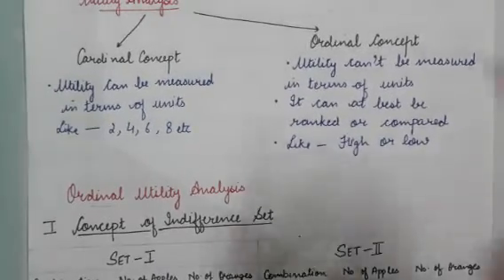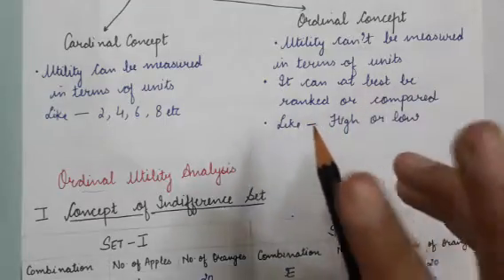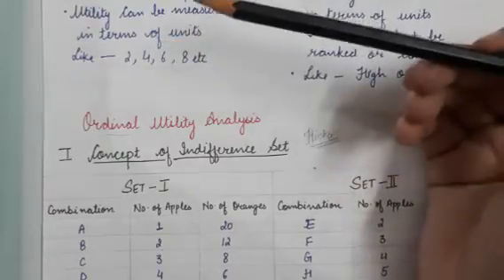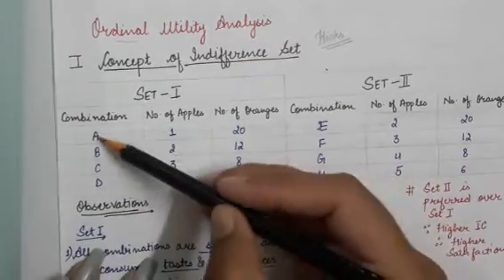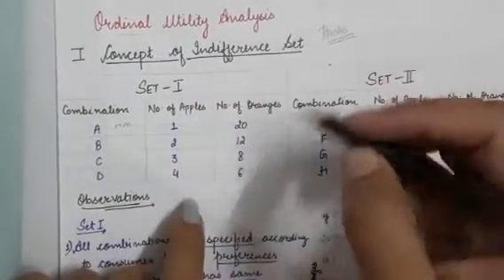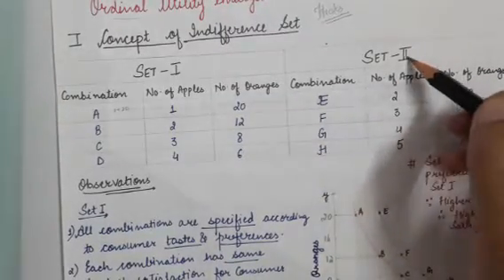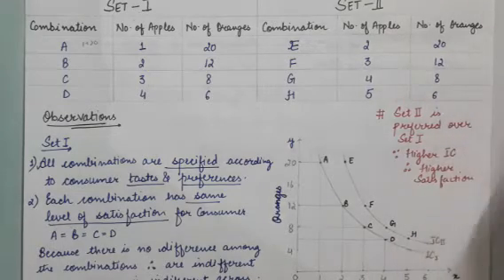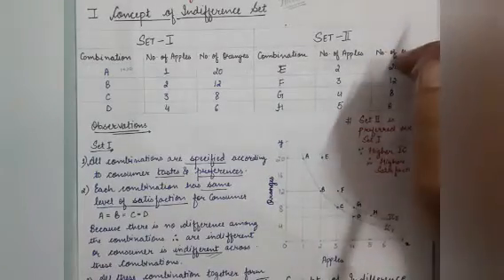Ordinal utility indifference curve and its properties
Concept covered for class XII isc